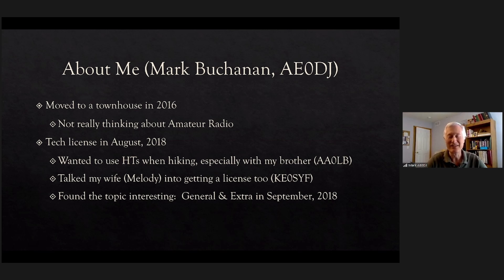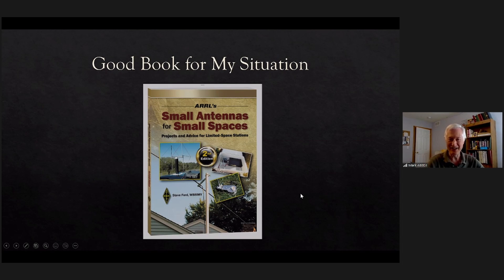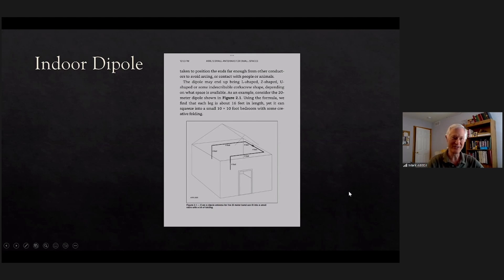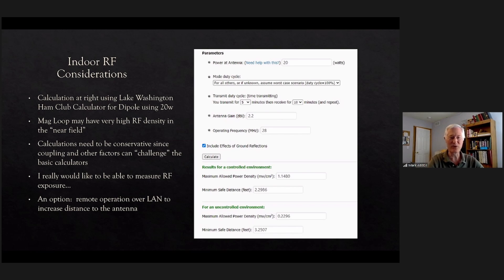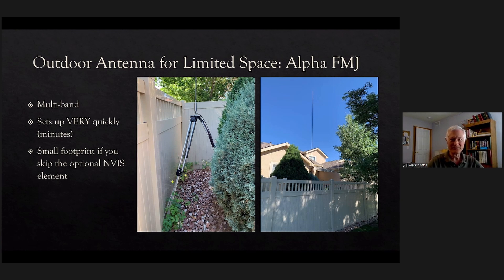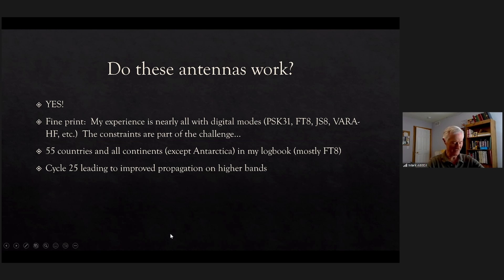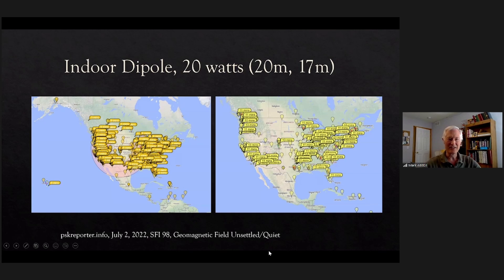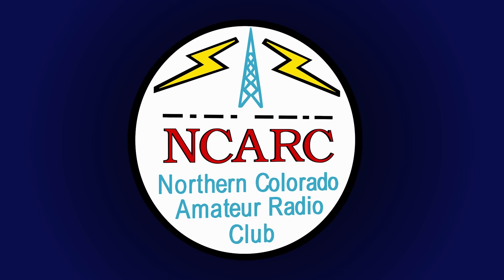Stealth Antennas in a Townhouse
A look at HF antennas in small areas